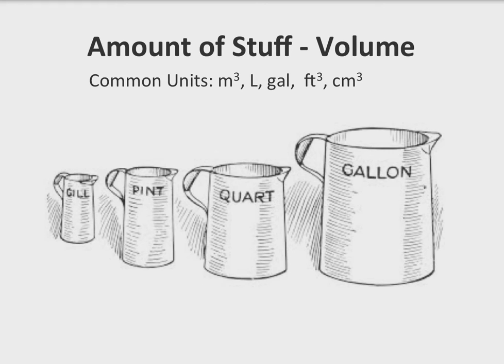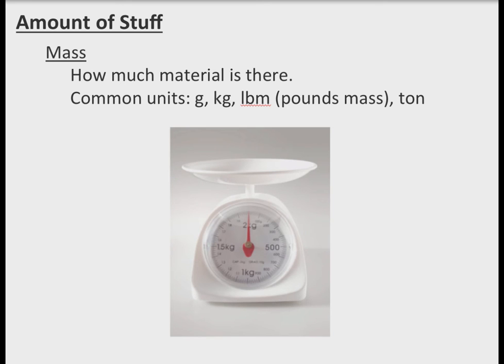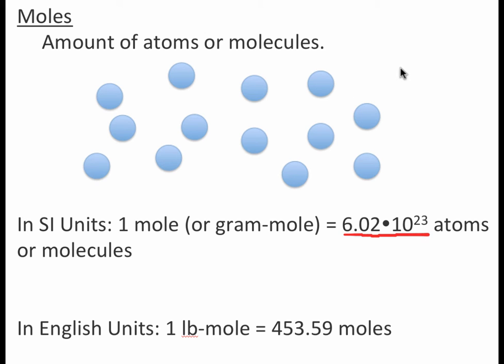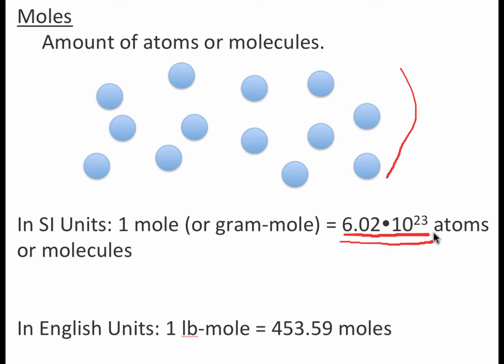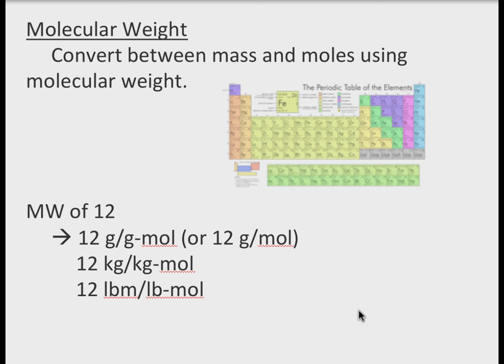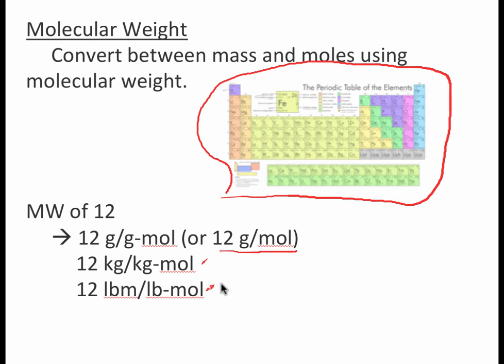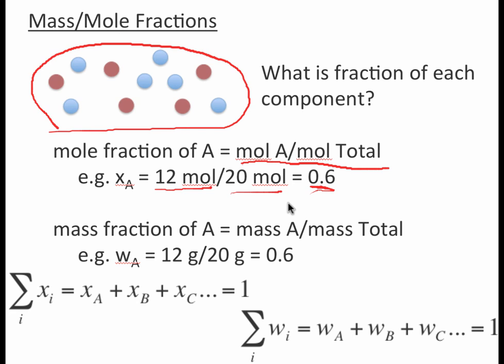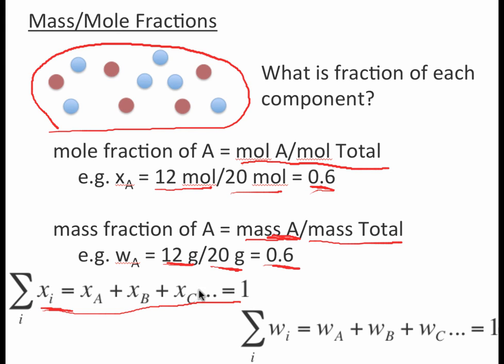Material and Amount Review